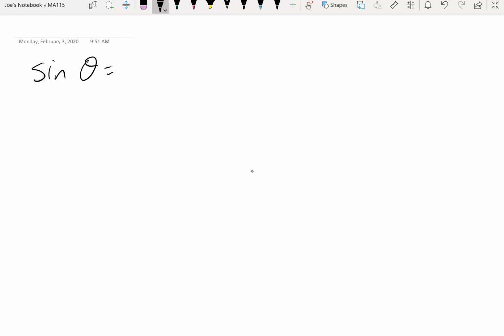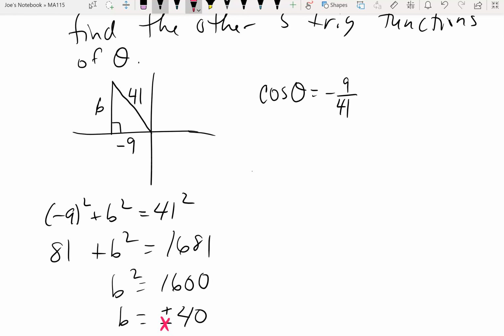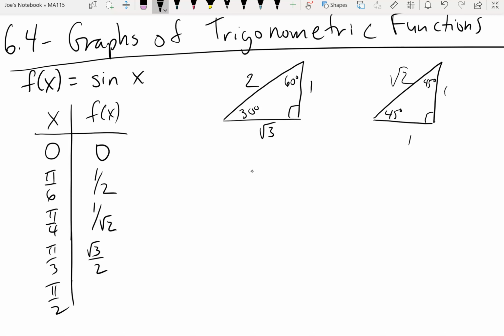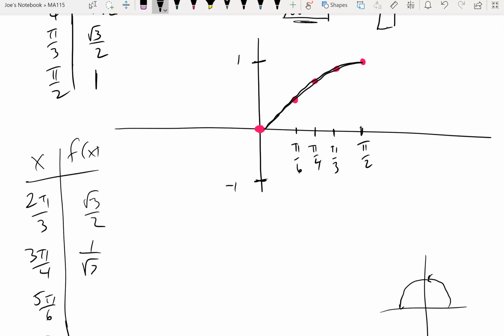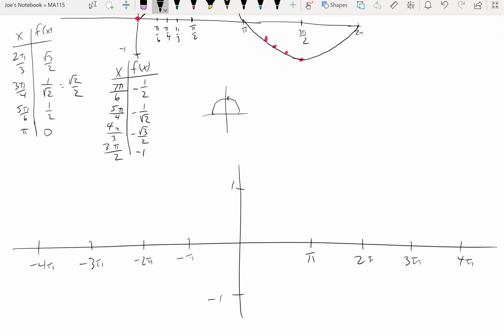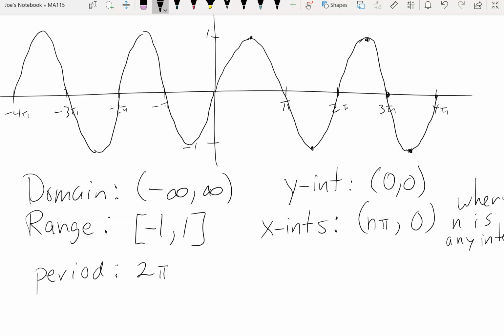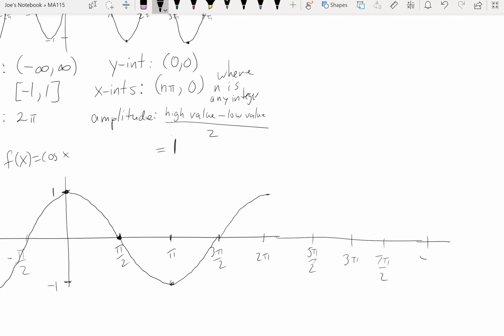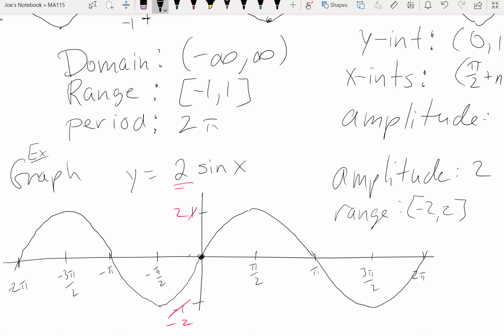MA115 2 3 20